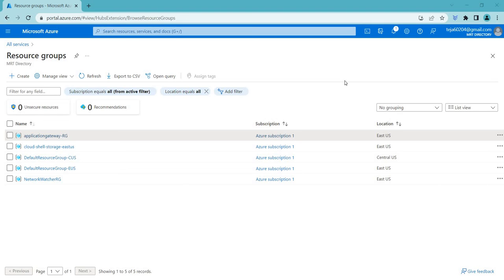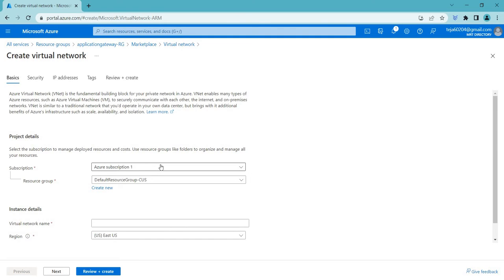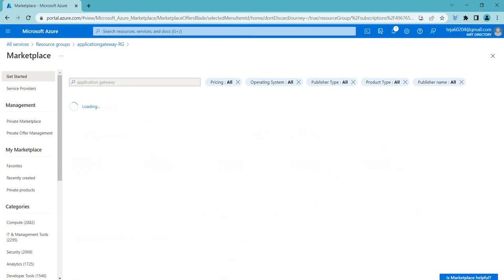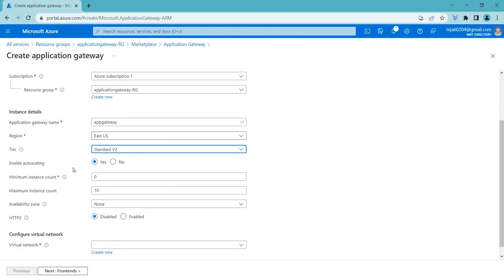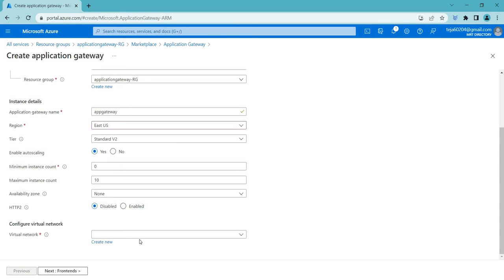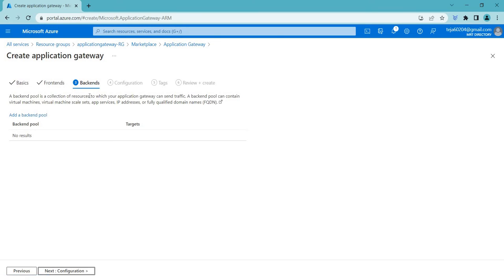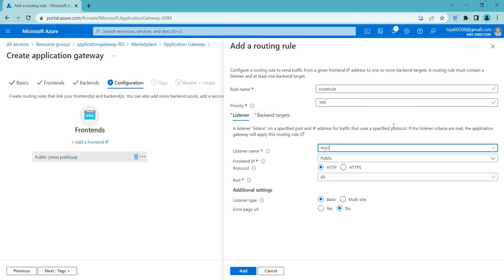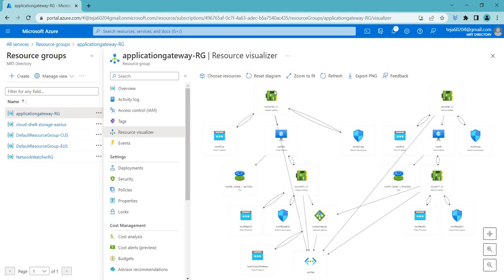Enhancing Network Security and Traffic Management with Azure Application Gateway||part 1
In this video, we will talk about azure application gateway.
An Application Gateway is a layer 7 load balancer that routes traffic to backend servers based on the content of the requests. It supports SSL termination, URL-based routing, and session affinity. An Application Gateway can be used to front-end web applications, API gateways, and microservices. It provides a single entry point for external traffic and can perform various security and optimization functions.